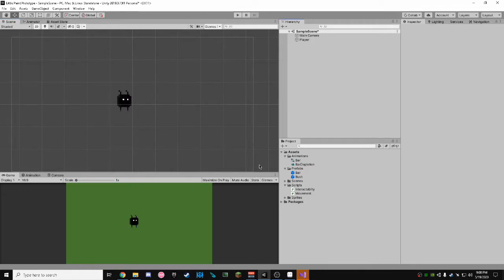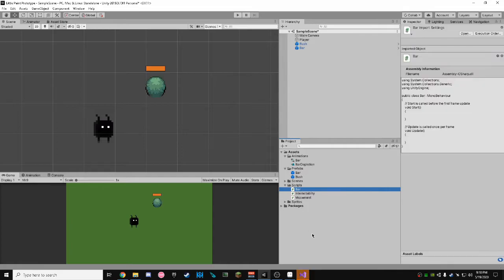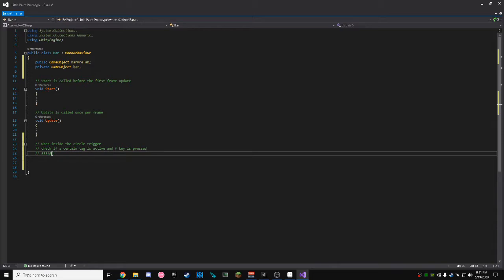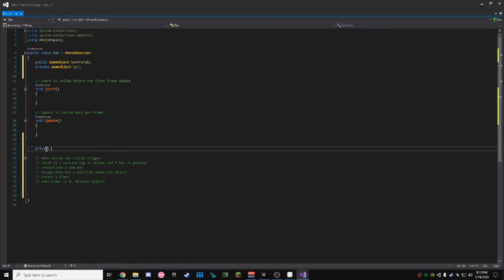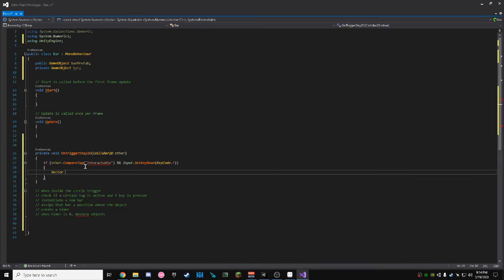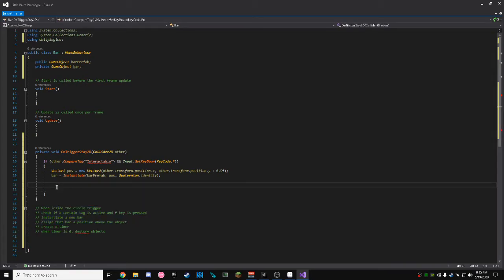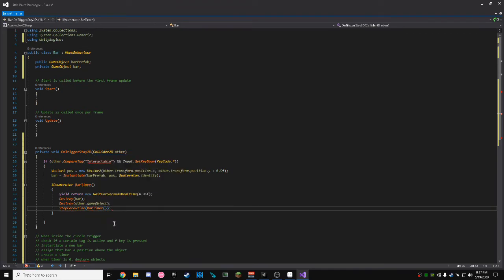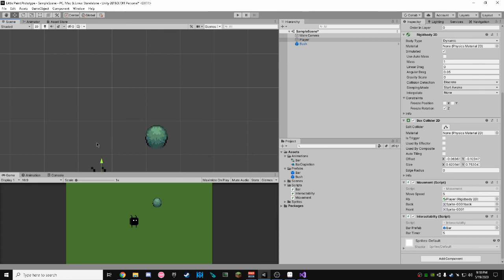How to Interact with 2D Objects with Progress Bars II Unity C# Beginner Tutorial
This is my first unity tutorial, I hope you guys enjoyed.